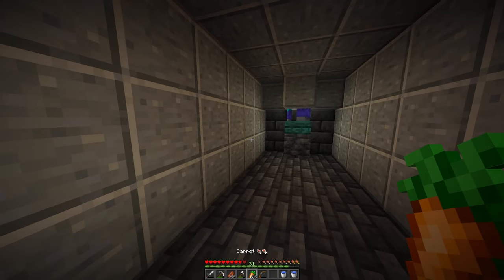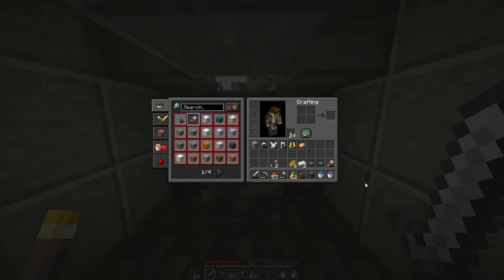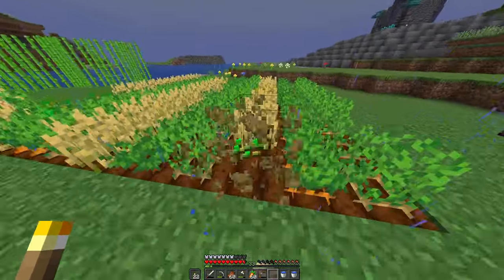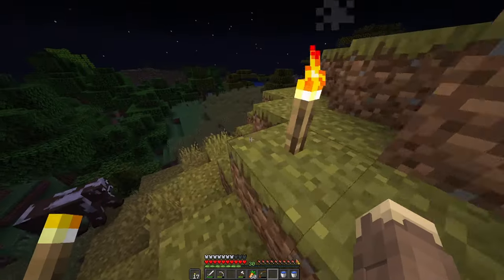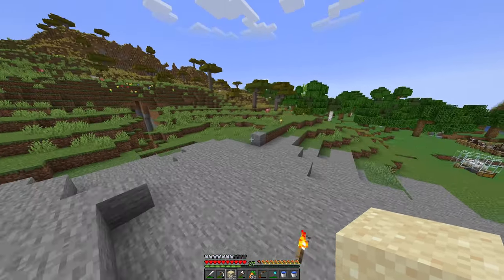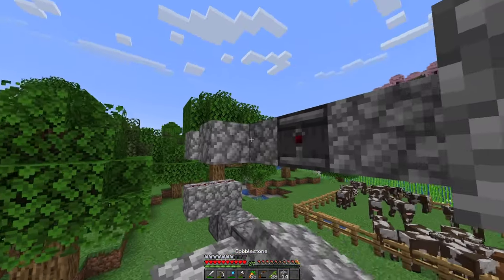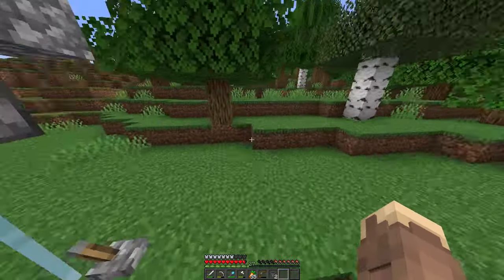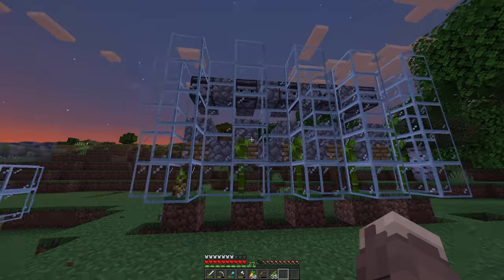Bamboozled - Let's Play Minecraft [10]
An automatic bamboo farm is one the easiest early game farms you can create! It is also very useful, as bamboo can give you a resource for furnace fuel, and you can make sticks out of it as well! Not to mention, the new 1.20 bamboo blocks, which require 9 bamboo each to create.